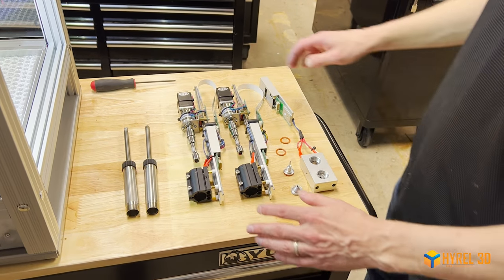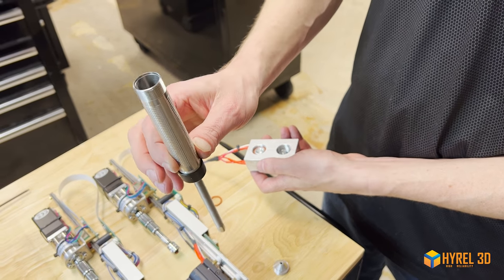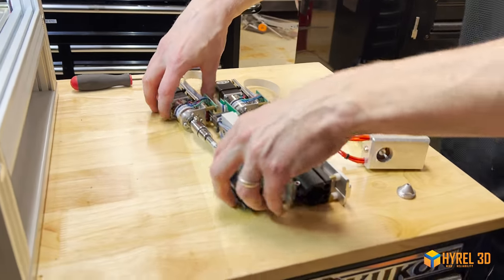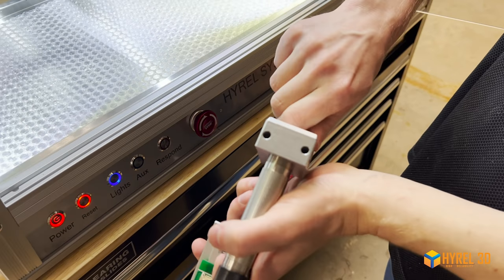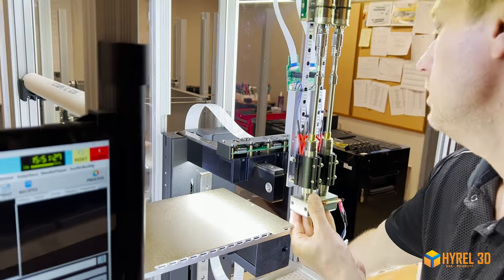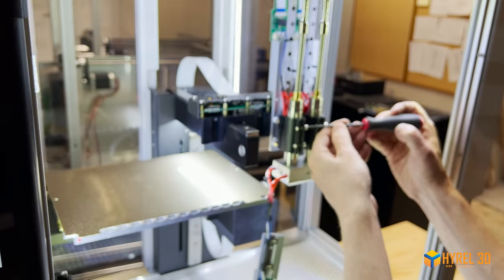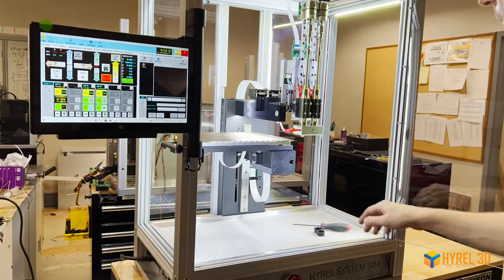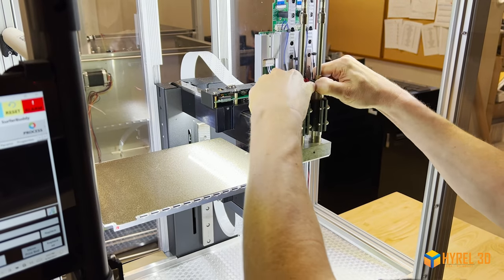Hyrel 3D's Coaxial Extrusion Head with Nozzle Heater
How to assemble and use the coaxial extrusion head with Nozzle Heater for non-filament-based printing.